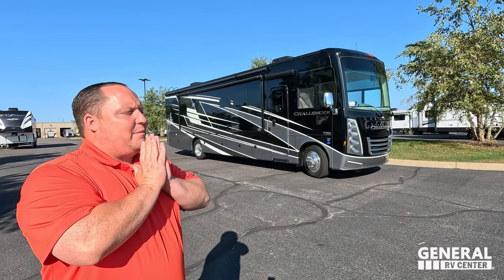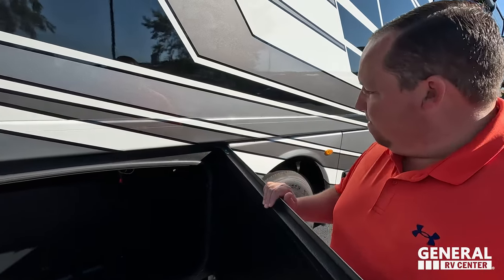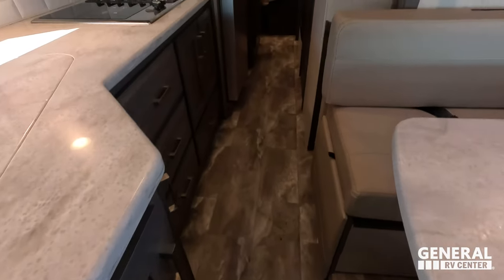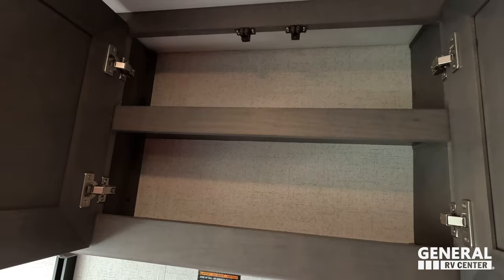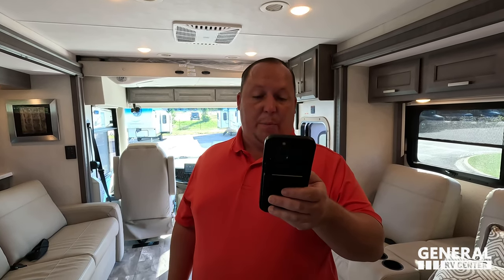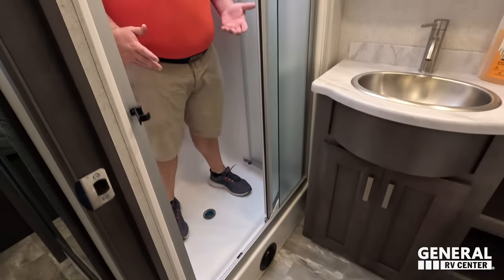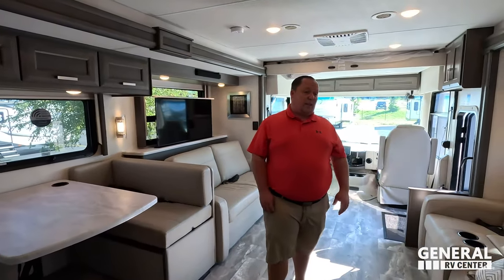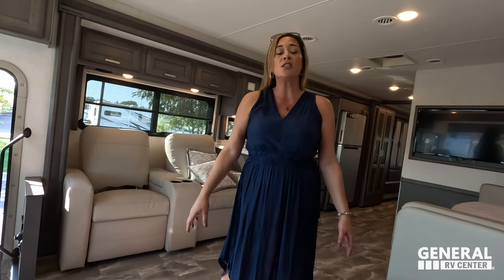Fulltime Machine Motorhome HUGE Interior!